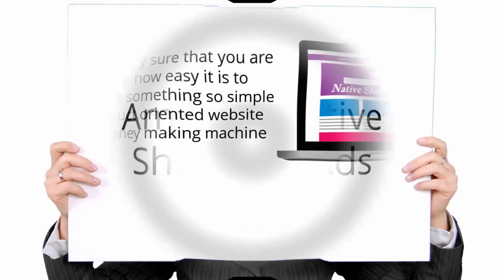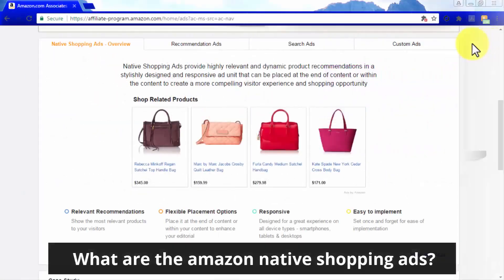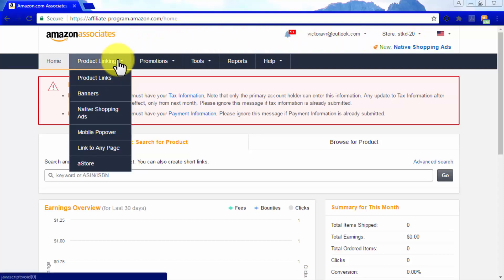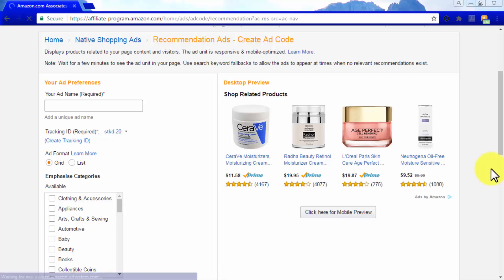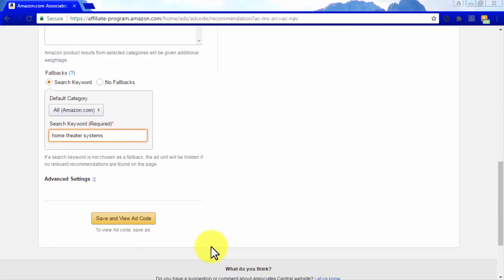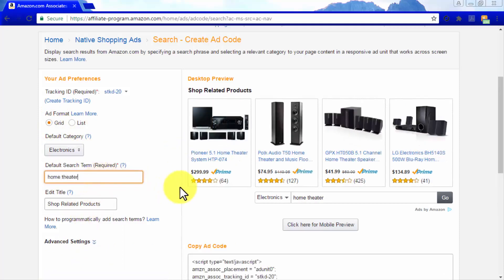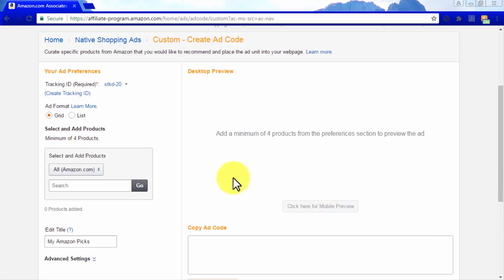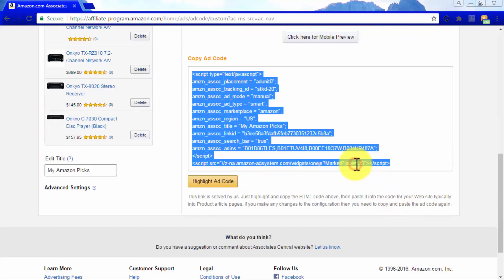What are Amazon Native Shopping Ads and How to Use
How to make money with Amazon Native Shopping Ads
Types of Amazon Native Shopping Ads

Dear viewers, In this 13th video of this series I am going to tell you about the Amazon Native Shopping Ads. Amazon Native Shopping Ads are similar to AdSense in terms of showing contextual ads.

It shows relevant ads based on the page where ads are being displayed. Once you place the ad codes on your website (you only need to do this once), it automatically scans the content of the page & displays products based on the keywords used within the article.In this video we are trying to provide the full tutorial about setting up the Amazon Native Shopping Ads on your website.